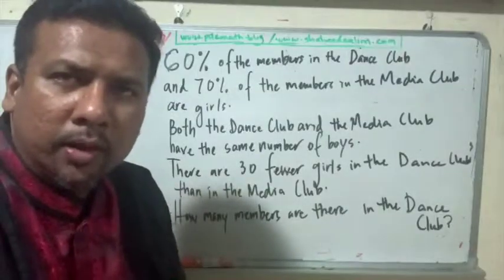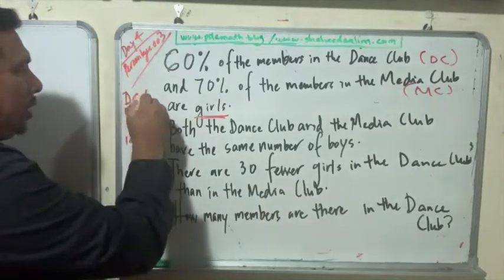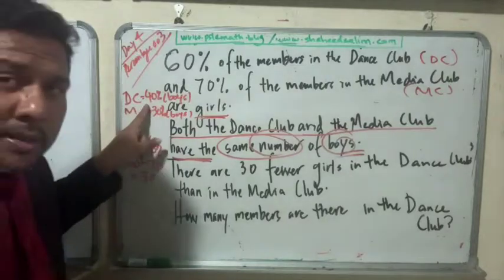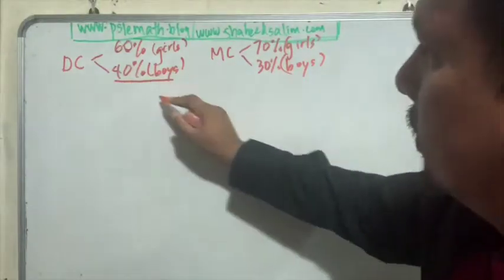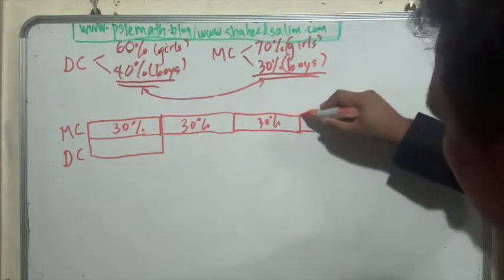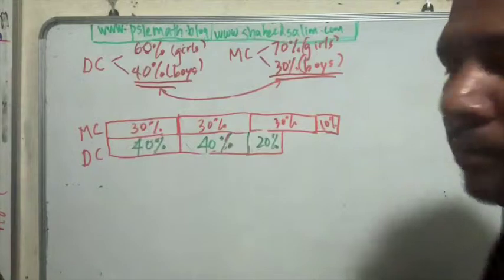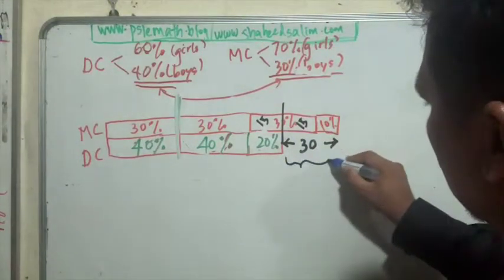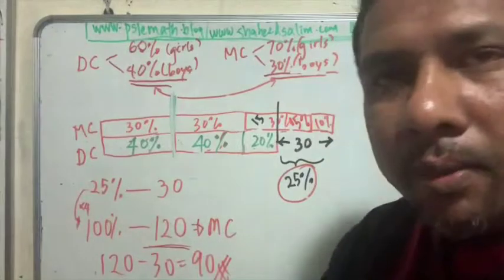PSLE Math Percentage 003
PSLE MATH Percentage